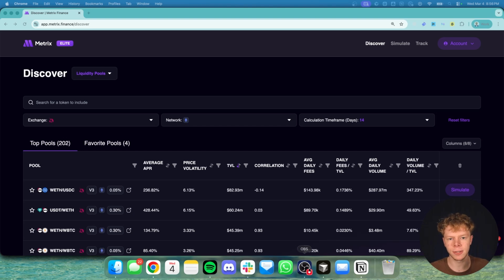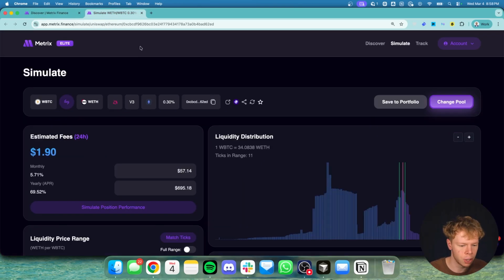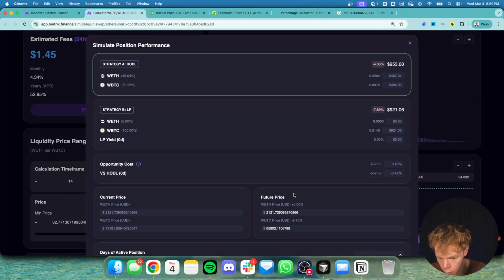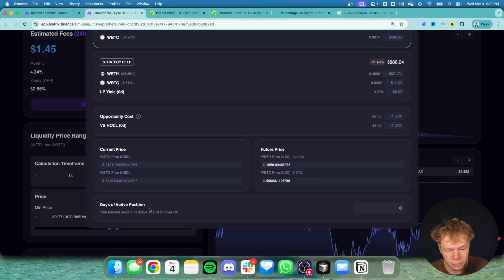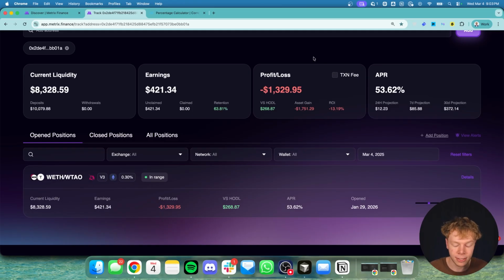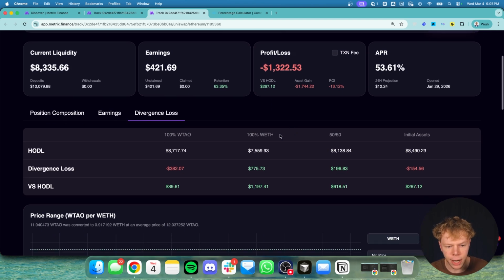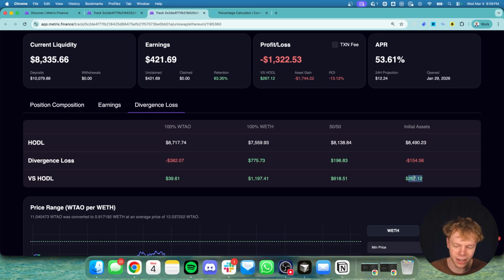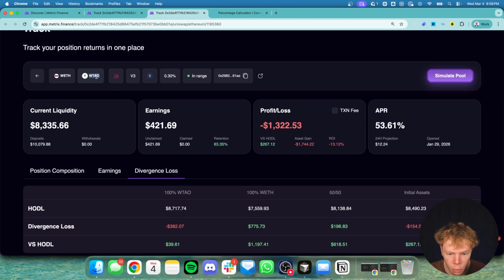I Analyzed 10,000 Liquidity Pools. Here's Where the Real Yield Is.